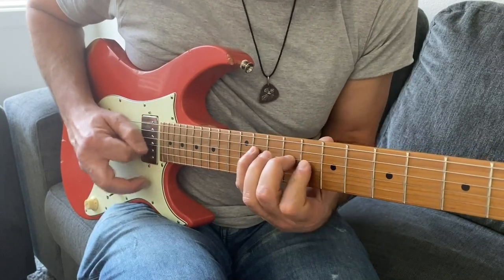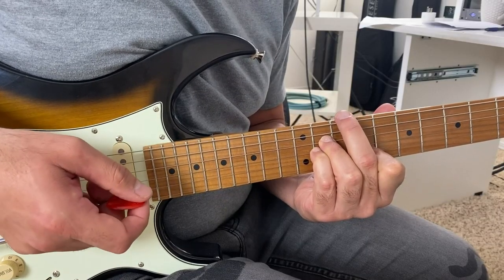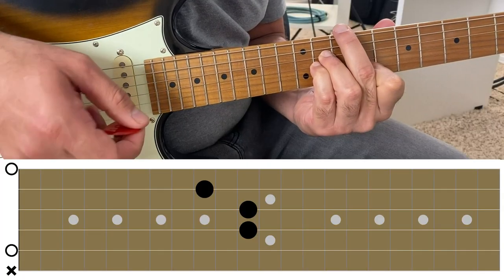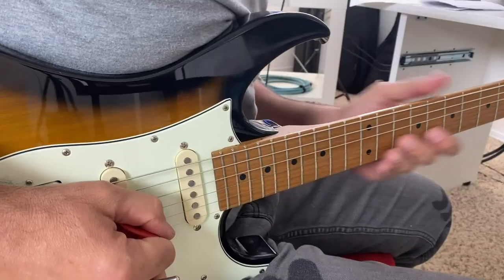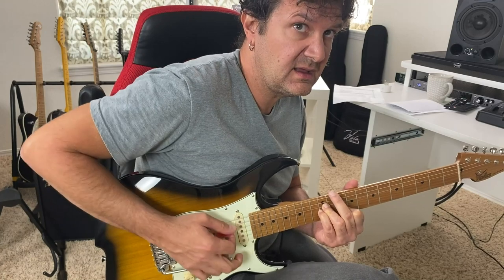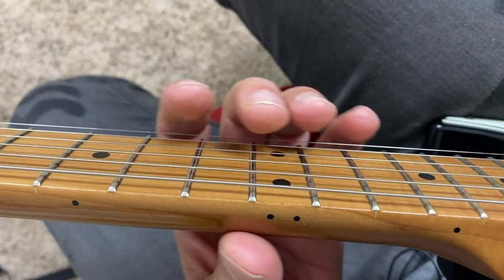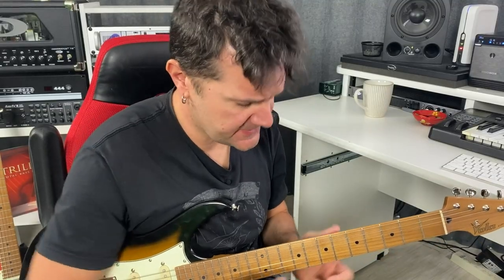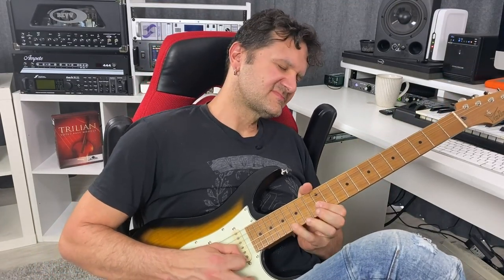This is the only thing you should practice (easy!)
There is really only one thing that will improve your guitar play...

Also, sharing my videos to others who might enjoy them is highly appreciated!

It's free and helps the channel a lot!

// FREE GUITAR WORKSHOPS

// MY MUSIC

40 Year Journey (Feat. Dweezil Zappa)